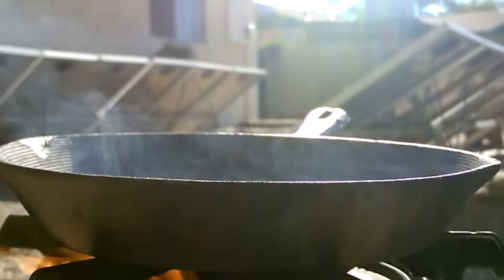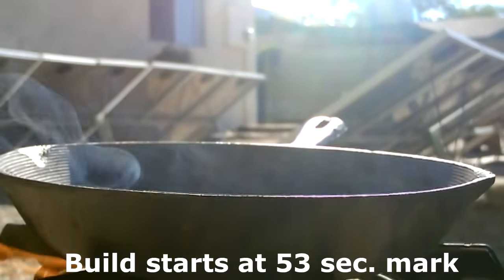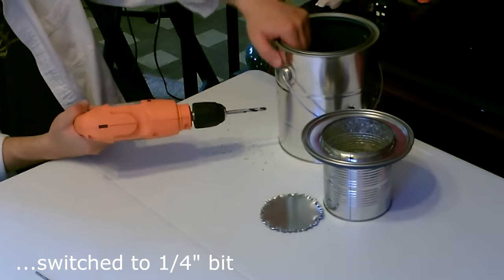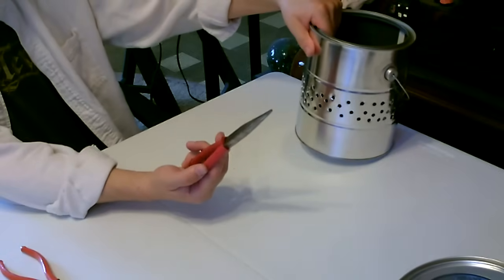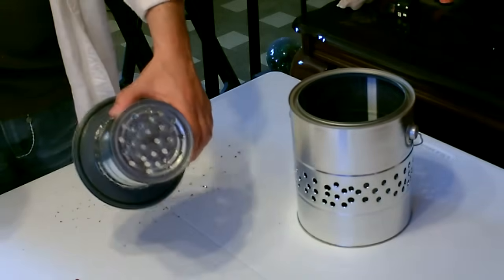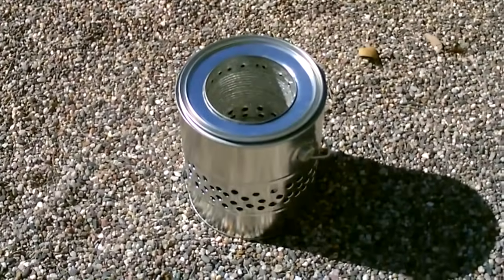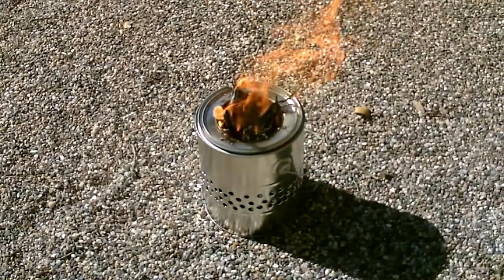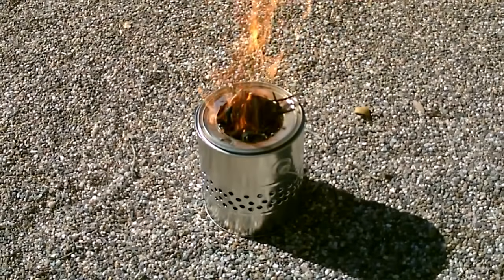Homemade "Gallon Can" Wood Stove! - "Tin Can" Wood Stove - Easy DIY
Homemade "Gallon Can" Wood Stove!. DIY Tin Can Wood Stove. Made using only 2 cans! No special tools required. Easy DIY. Cost $5.00. only fuel needed is twigs, leaves and small sticks. works by pulling air in through holes drilled in the center section of the larger can - then into (and up through) the smaller "inner" can. small, portable and powerful. stove will burn for 10 to 15 mins on each "fill up". was designed to be a fully self-contained. (all ash collects in the bottom third of the gallon can - for easy disposal). wind and "light rain" resistant. only tools needed: drill, tin snips & pliers. was $4 for the gallon paint can (at ace hardware) and $1 for the smaller can (dollar store).